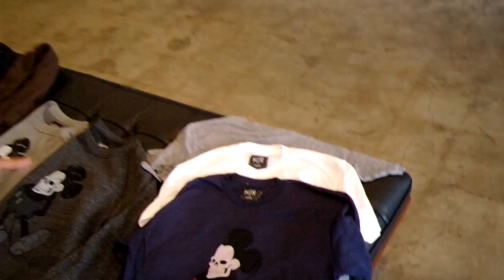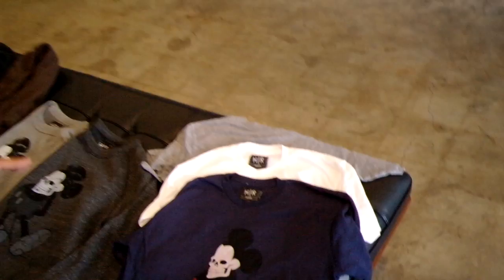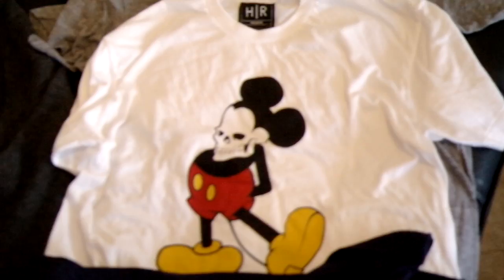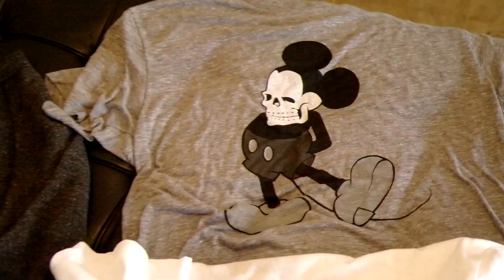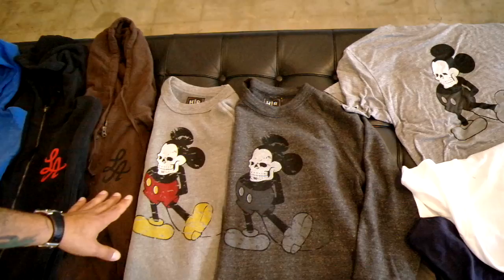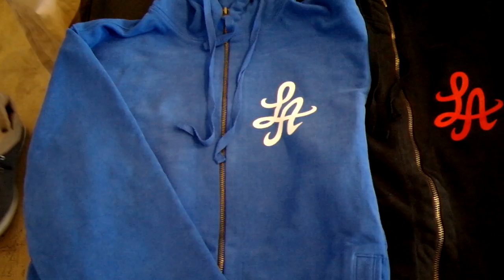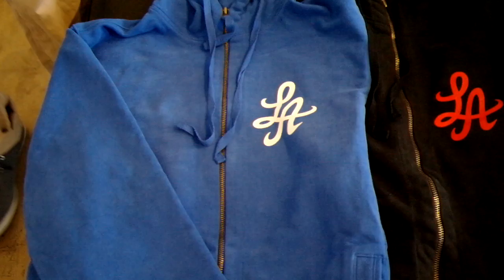HR PREMIUM FALL 2010 COLLECTION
FEATURING THE DEAD MICKEY T-SHIRTS/CREW NECKS AND THE NEW PREMIUM LA HOODY. SOLD EXCLUSIVELY AT HOT ROD CALL US TO ORDER!! SUPPLIES ARE EXTREMELY LIMITED!